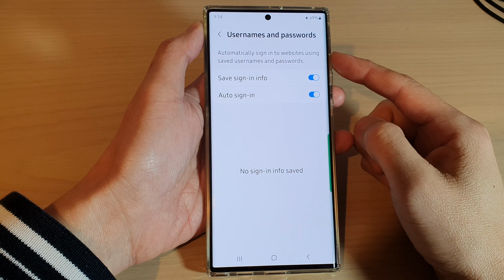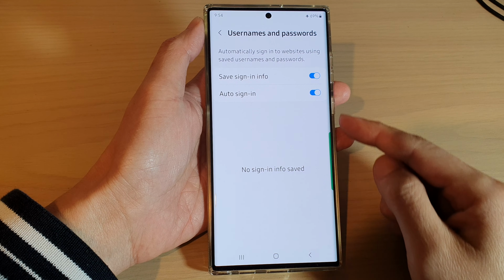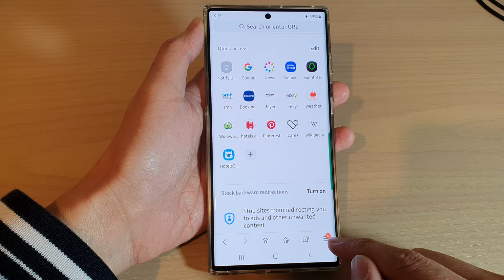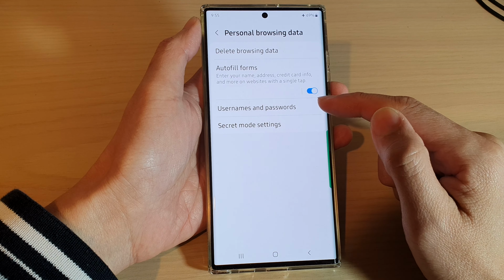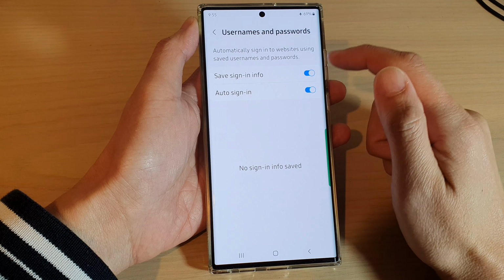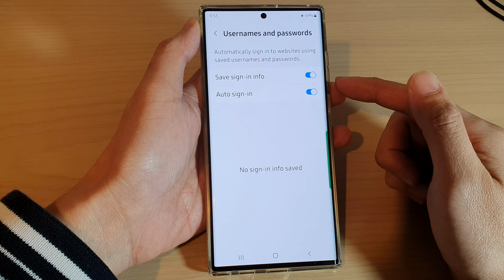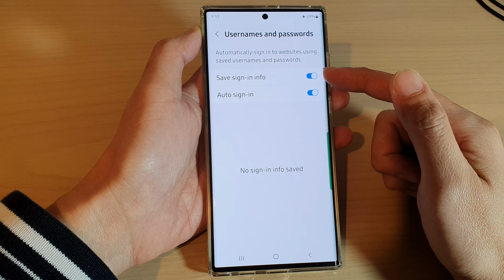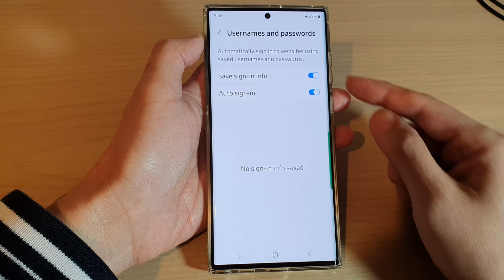Galaxy S22/S22+/Ultra: How to Turn On/Off Saved Sign-in Info For Samsung Internet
Learn how you can Turn On/Off Saved Sign-in Info For Samsung Internet on the Samsung Galaxy S22/S22+/Ultra.